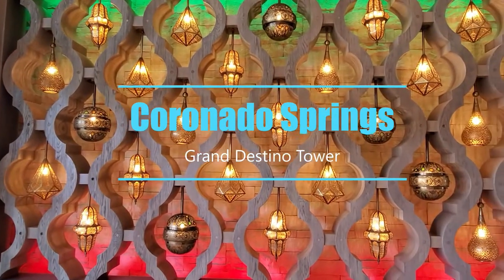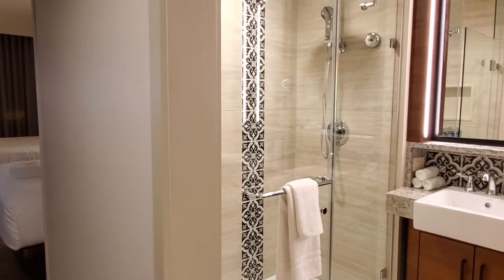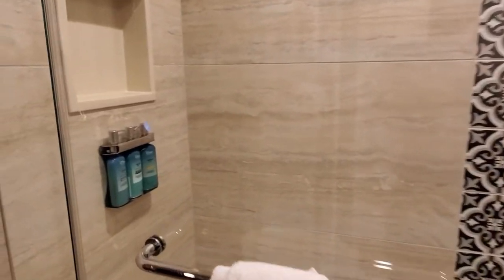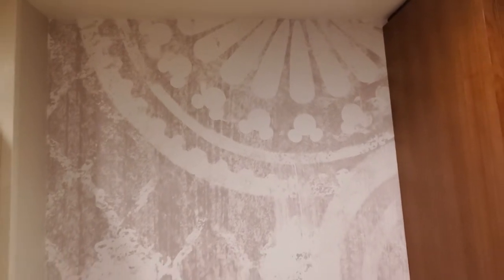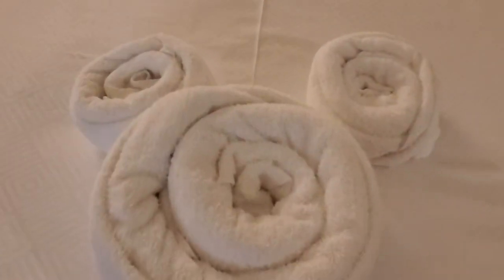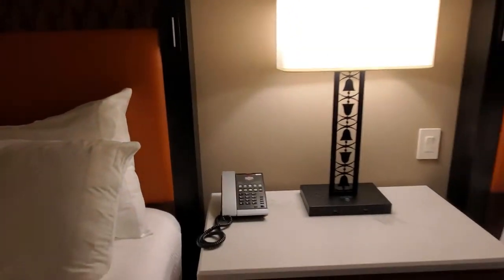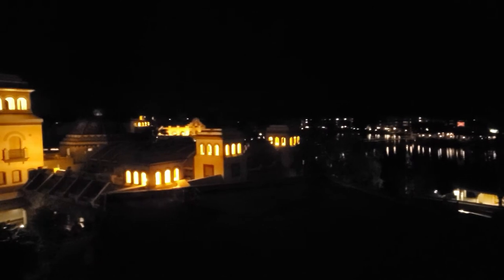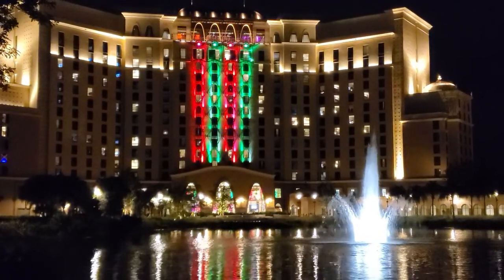Coronado Springs Grand Destino Tower Room Tour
Today we tour Coronado Springs Grand Destino Tower and give you a room tour! Coronado Springs's Grand Destino Tower is the newest addition to the resort and was built one year ago.

Coronado Springs is located near Animal Kingdom and depending the view you get, you may even be able to see some rides like Everest!

Some of our favorite Disney and travel items!
Never grow up Tee (super cute in pink!)
Mom/Dad of the Birthday Princess Tee (look great in person!)
Ponchos to Stay Dry (Mickey/Minnie)
Ponchos for families (Non-Disney)
Disney Luggage Tags

Check out some of the stuff we use to travel!
Luggage we use
Toiletry bag
Laundry Bag
Toilet Seat Covers
Electronic Case
Travel Backpack
Hiking Backpack
Power Strip
Universal Plug